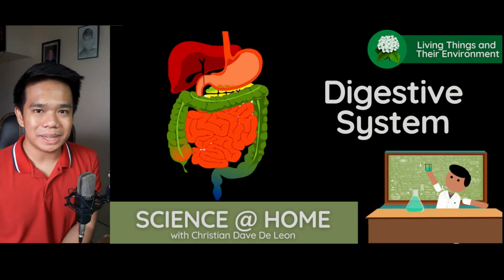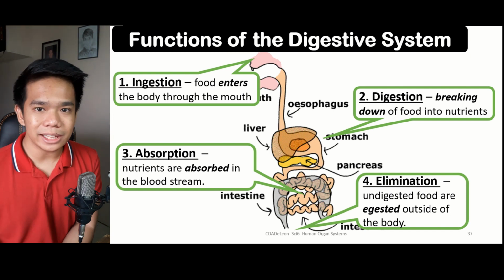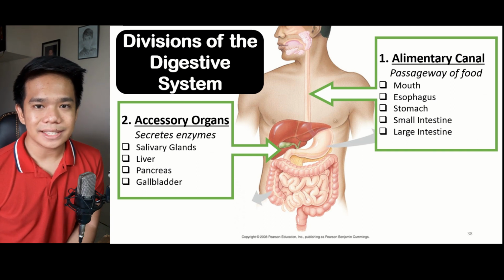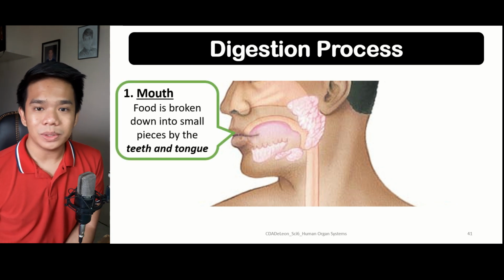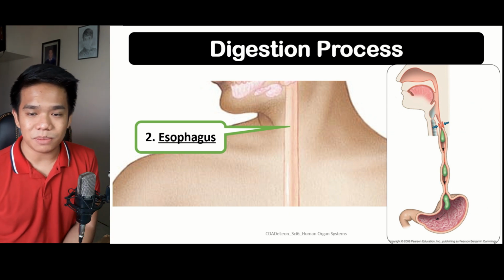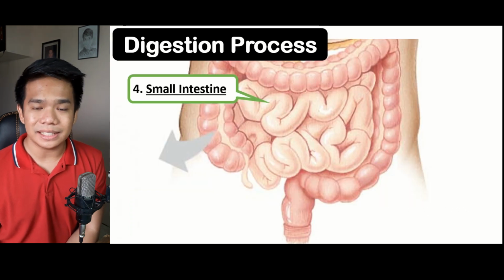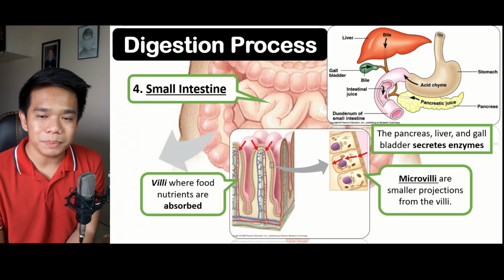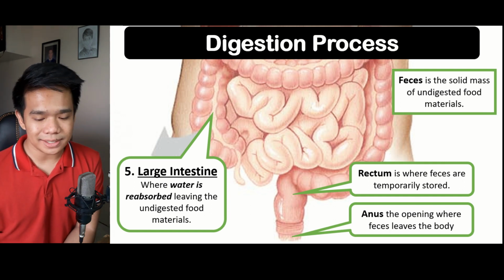Digestive System - Science @ Home (Biology)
How does the food that we eat is broken down into the essential nutrients that our body needs? In this episode, we'll gonna be exploring the parts and functions of the Digestive System!

Living Things and Their Environment
Episode 7